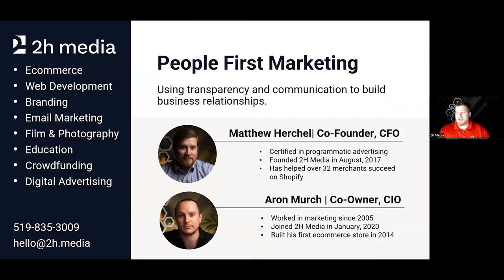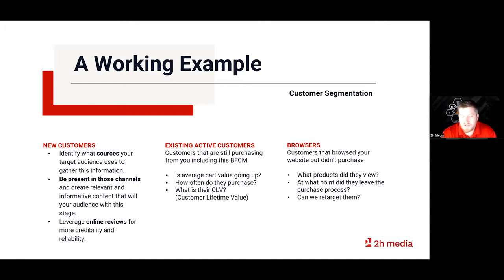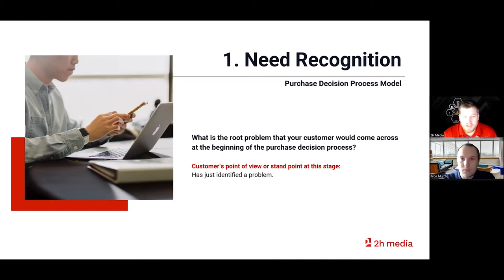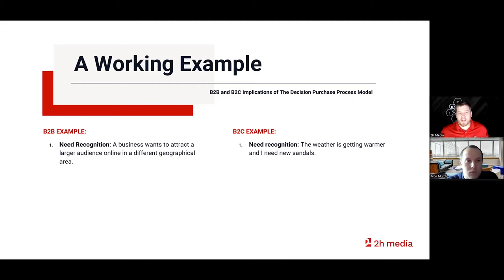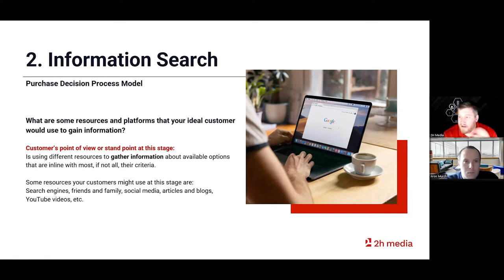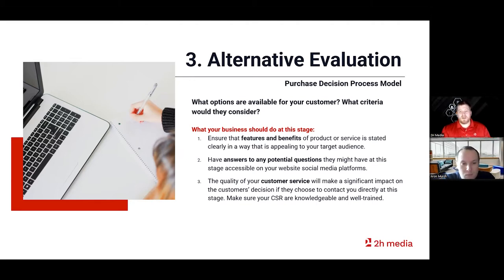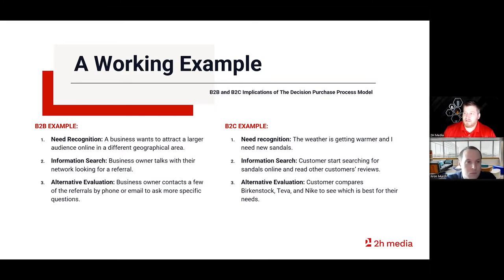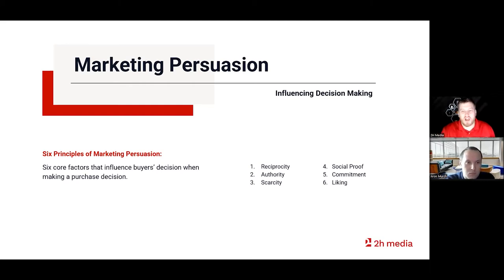Shopify Meetup Creating a Marketing Communication Strategy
2H Media was proud to partner with Shopify to present this Shopify Meetup focused on developing your marketing communication strategy through an understanding of marketing persuasions and the decision process model.